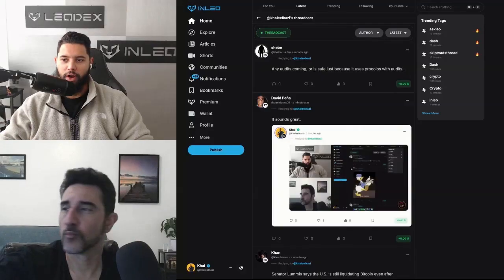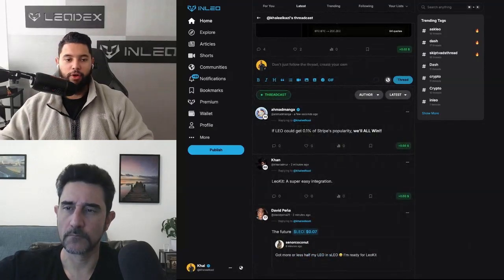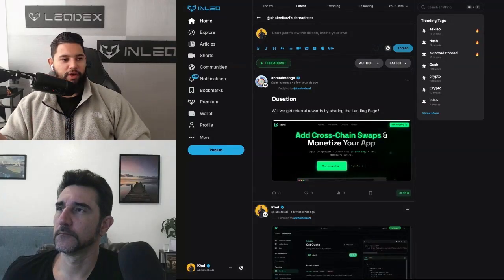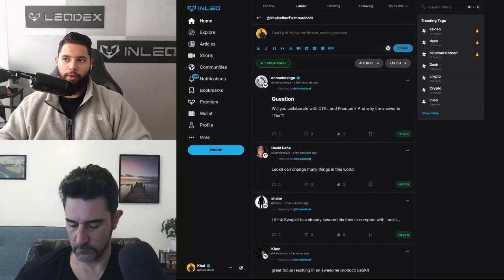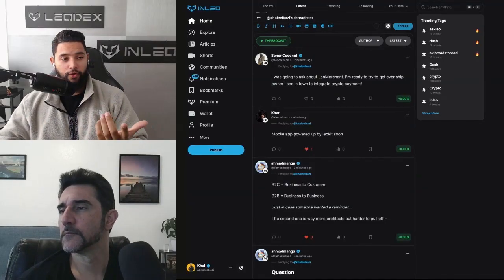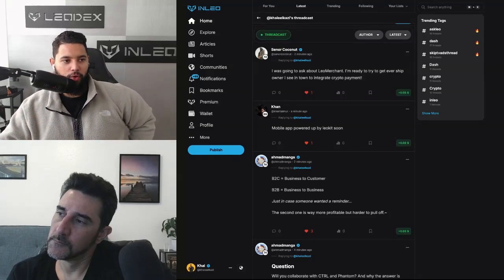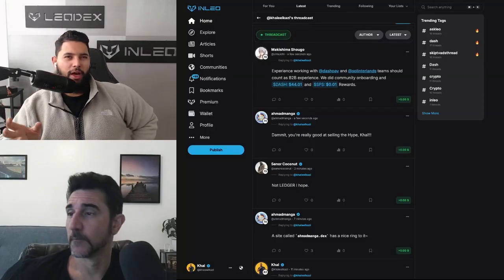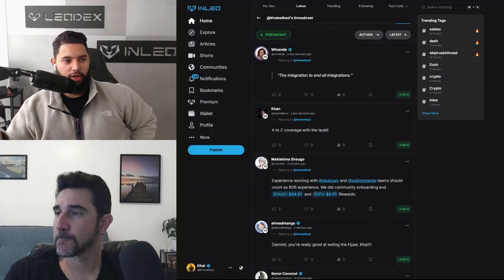Monetize Any Crypto App INSTANTLY | Introducing Leokit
LeoKit is a plug-and-play API that any crypto wallet, application or interface can integrate and immediately serve cross-chain swaps to their users.

is officially LIVE if you are watching this episode right now. LeoKit is by far the most important thing ever developed by the LEO team.

If you want to monetize a crypto application, wallet or interface, you now can do it with a single API connection. The API we've released allows you to support trading for 107+ DEXes and 20,000+ cryptos.

It unifies the ability to deliver swaps to your users. Giving you an all-in-one solution that instantly monetizes your audience.

How does it monetize?

You get to set your own fee. In the LeoKit Dashboard, you choose a fee to charge on cross-chain swaps. You keep 100% of this fee. LeoKit earns a 0.10% fee on every swap. 100% of our fee goes to sLEO stakers

So if you set a 0.40% BPS fee, the end user pays 0.50%. You keep 0.40% and LeoKit gets 0.10 BPS.

This is BY FAR the most important thing LEO has ever created. We're already working with integrators who have hundreds of thousands of users. These integration partners are all going live as we speak. Some are names that you will recognize as the **biggest wallets** in crypto.

Strap in, things are about to get wildly exciting.

If you know someone who wants to integrate cross-chain swaps and **instantly monetize their crypto app** have them fill out the contact form

00:00 Introduction and Announcements
01:00 LEO Kit Overview and Earnings
01:31 LEO Kit Landing Page and Integration
02:57 LEO Kit Functionality and Use Cases
08:48 LEO Kit API and Dashboard
10:58 LEO Kit Documentation and Getting Started
13:53 LEO Kit Fees and Integration Support
17:46 Future Plans and Integrations
33:20 Introduction to LeoKit's Modular Capabilities
33:26 Building Custom Block Explorers with LeoKit
34:23 AI and Customer Support in Crypto
34:58 White Labeling and Influencer Opportunities
36:24 Live Coding and Open Source Projects
39:14 Leo Merchants and Real-World Applications
43:53 Building an Economy with Leo
49:52 Tech Support and B2B vs B2C
53:10 Closing Remarks and Future Plans